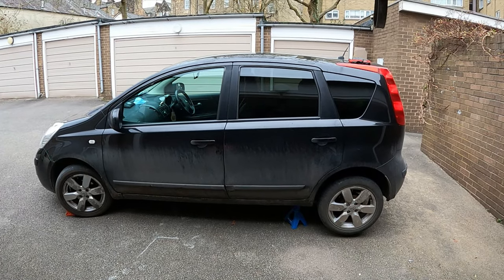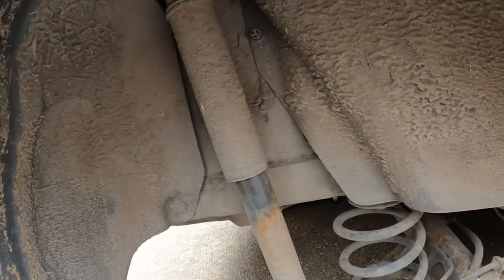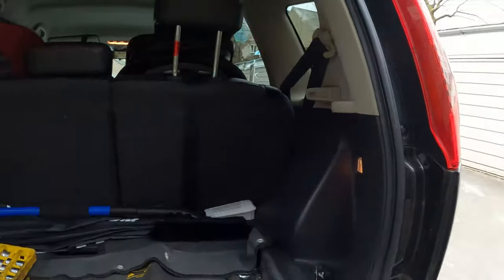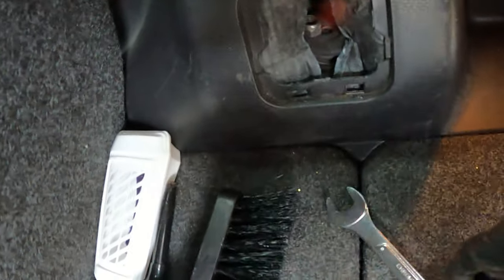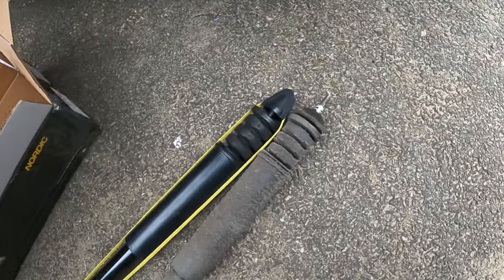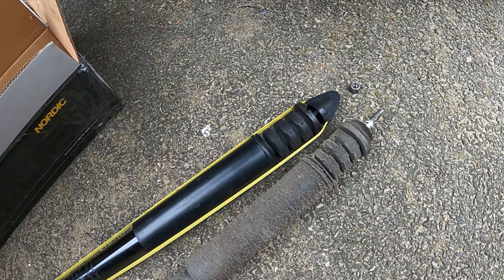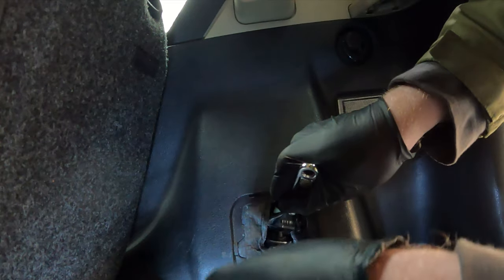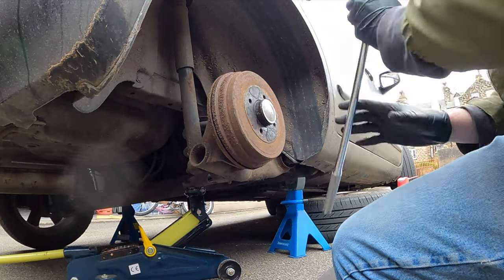2008 Nissan Note Shock Replacement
Attempts at replacing a bad shock with a new one. Make sure you check all the parts before the project begins